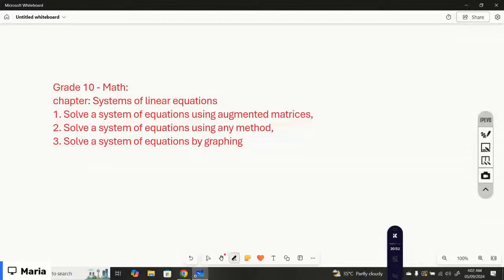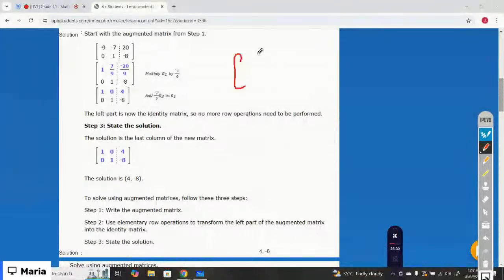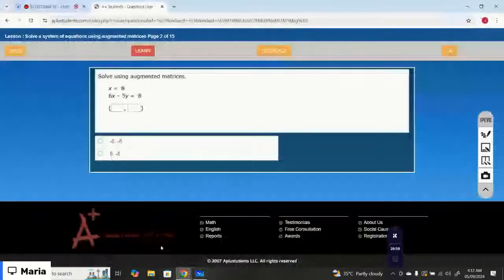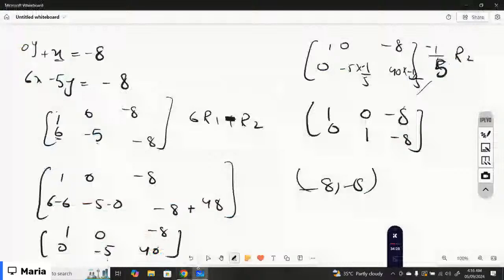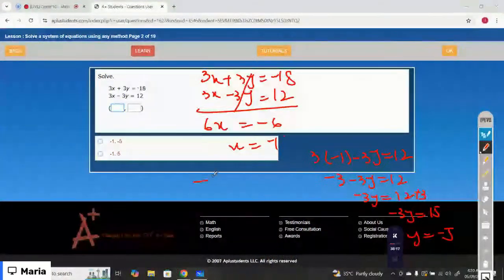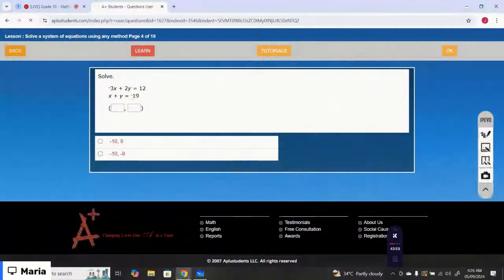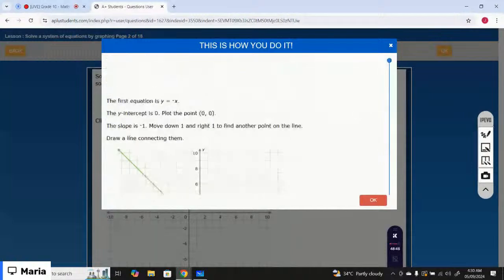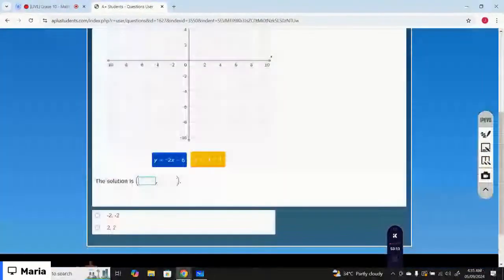Grade 10 - Math: Systems of linear equations 2